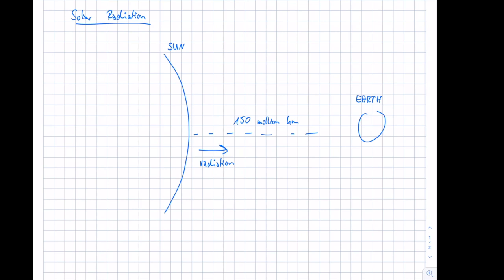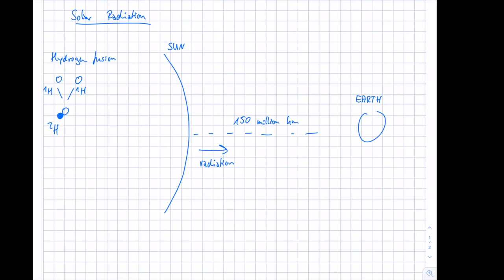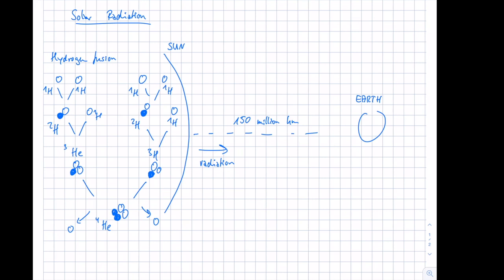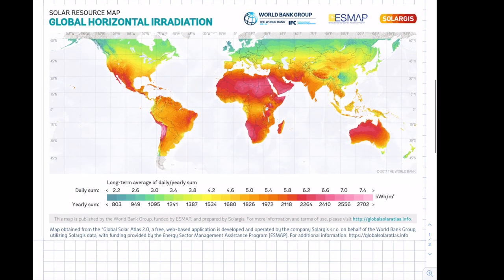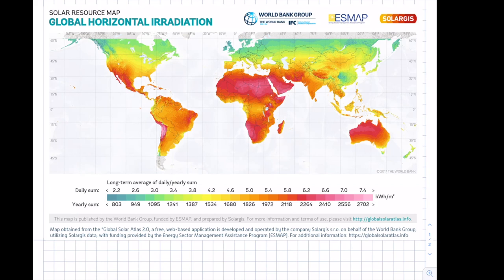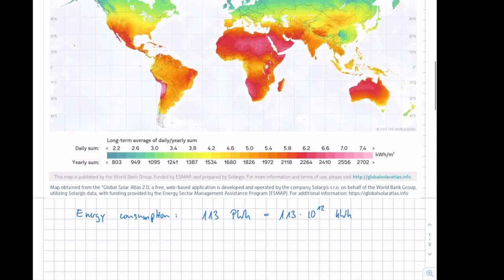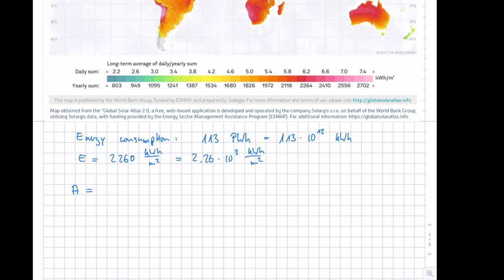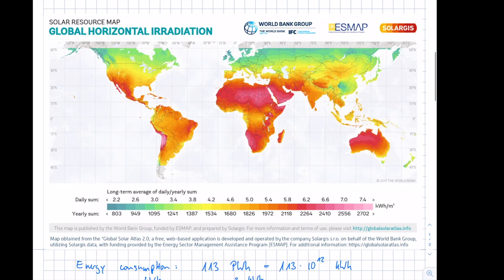Solar Energy. 1 The Sun. 1.1 Solar Radiation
Course "Solar Energy" at the Umwelt-Campus Birkenfeld of the Trier University of Applied Sciences in the Bachelor degree program "Renewable Energies" in the fourth semester. The first topic is solar radiation.

Map obtained from the “Global Solar Atlas 2.0, a free, web-based application is developed and operated by the company Solargis s.r.o. on behalf of the World Bank Group, utilizing Solargis data, with funding provided by the Energy Sector Management Assistance Program (ESMAP). For additional information